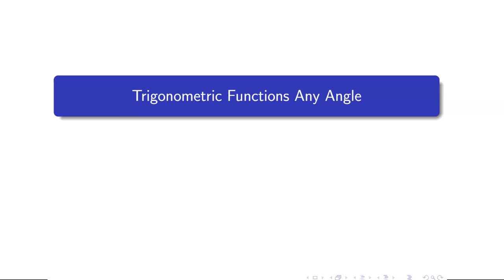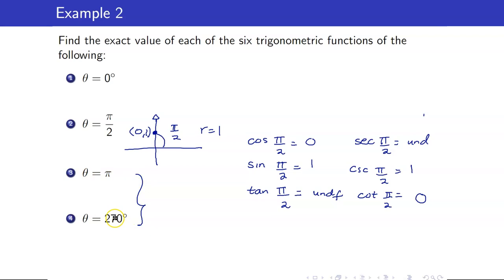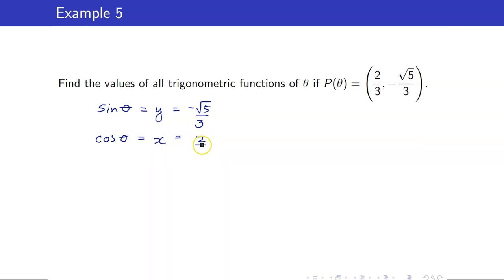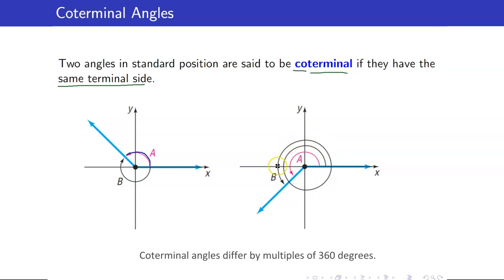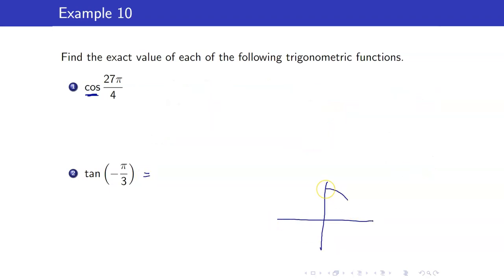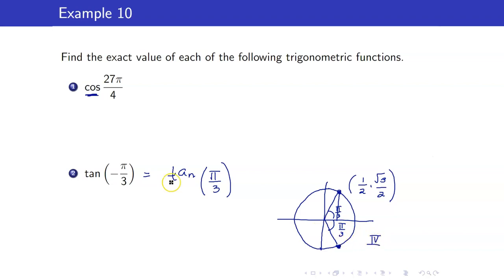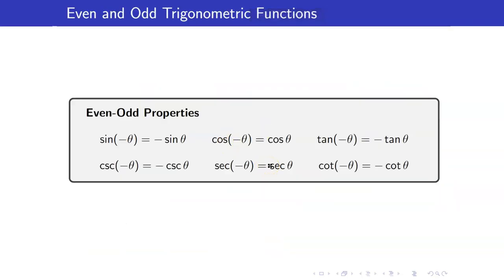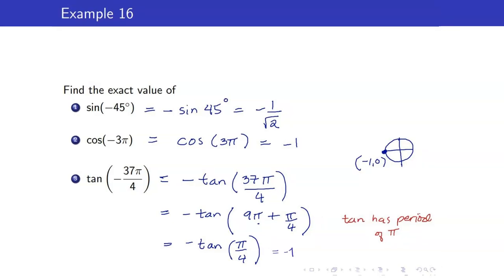Trigonometry Lecture 4 - How to evaluate trigonometric function values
In this trigonometry lecture, I will discuss how to evaluate trigonometric function values.  To evaluate trigonometric function values, I will discuss reference angles, coterminal angles, period of a function and odd/even functions.

🙋‍♂️ Have questions?